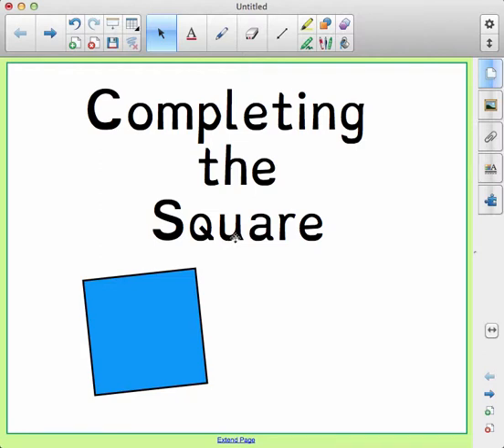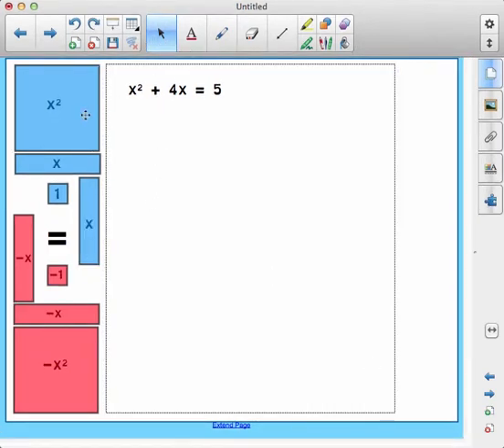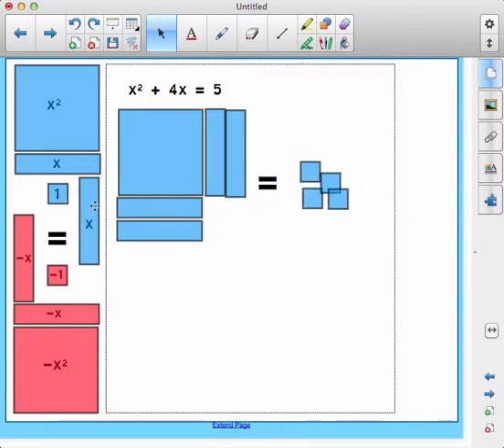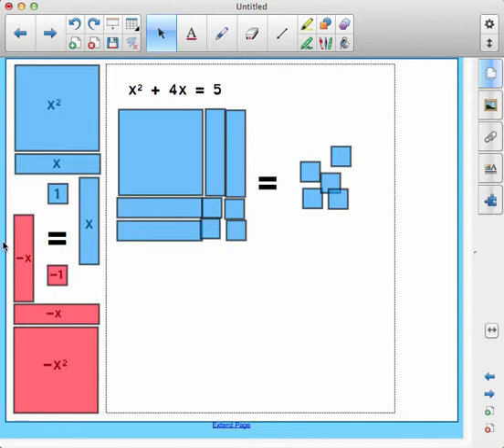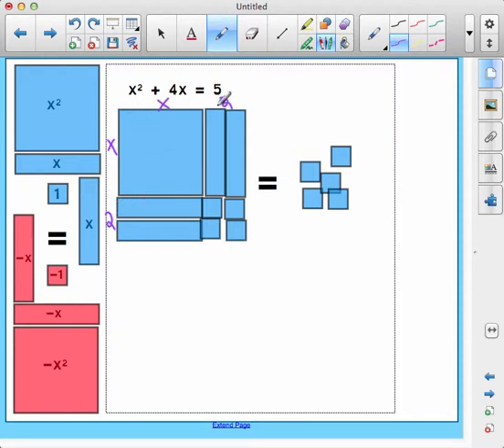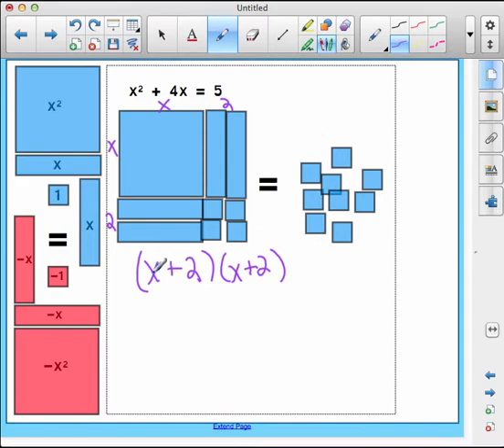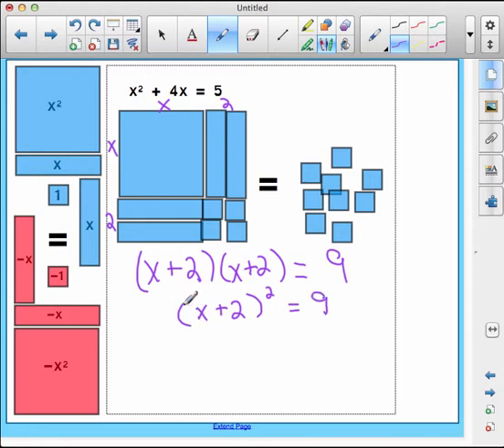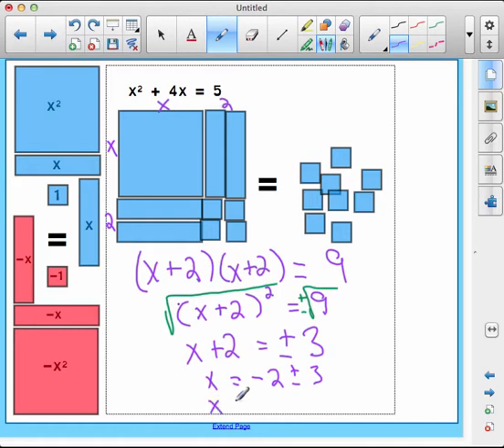Completing the square